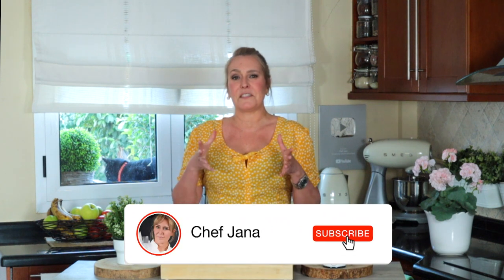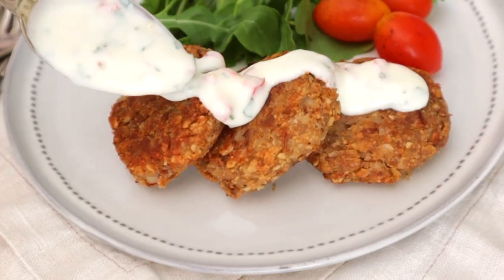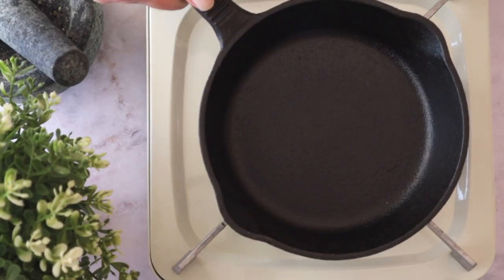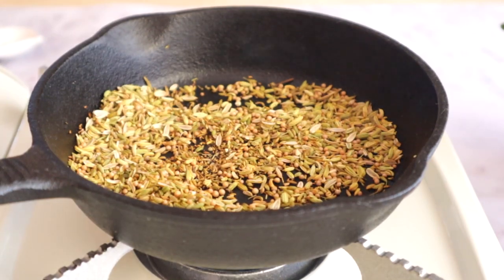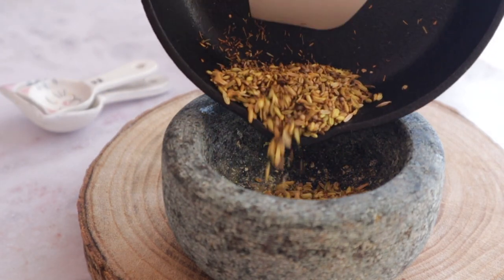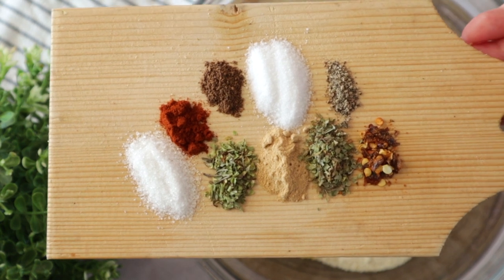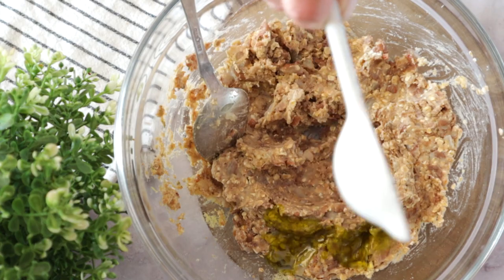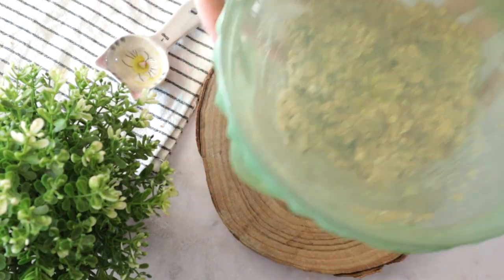ITALIAN STYLE VEGAN GLUTEN-FREE BREAKFAST SAUSAGES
Have you ever wondered if you could have delicious sausages but healthy ones? Those vegan Italian sausages are just that: they are healthy because they are packed with nutrients, vitamins, minerals, protein, and lots, lots of taste!

INGREDIENTS:
1/4 teaspoon cumin seeds
1/4 teaspoon caraway seeds
1/4 teaspoon yellow mustard seeds
3 cups cooked beans
1/2 cup rolled oats or oatmeal
3 tbsp almond flour
3 tbsp flaxseed
1/2 tsp salt
1/4 tsp black pepper
1/2 tsp garlic powder
1/2 tsp onion powder
1/2 tsp paprika
1/2 tsp dried oregano
a pinch of red pepper flakes
1/2 tsp of the toasted and ground spices
1/2 teaspoon dried marjoram
1/5 teaspoon smoke powder or liquid smoke
2 tablespoons of olive oil

Over medium-low heat, lightly toast the caraway seeds, mustard seeds, and some cumin seeds. Toast them in medium-low heat until aromatic, turn off the heat, and either blend or mash them in a mortar and pestle. Reserve.
In a bowl add the cooked red beans, oatmeal, ground flaxseed, almond flour or oatmeal flour, nutritional yeast, olive oil, and spices and stir to combine, then just put the bowl with the sausage mix in the fridge for 1 hour. Then shape them and either pan-fry them, until golden, or bake them in the oven at 185C (356F) for 30 minutes, flipping them halfway through the cooking time, or air fry them for 15 minutes at 190C.

CUPS CONVERSION:

1 cup = 250 ml / 8.45 oz
1/2 cup = 125 ml / 4.22 oz
1/3 cup = 85 ml / 2.87 oz
1/4 cup = 60 ml / 2.02 oz

VEGAN GLUTEN-FREE ITALIAN BREAKFAST SAUSAGE - Recipe by chef Jana Pinheiro